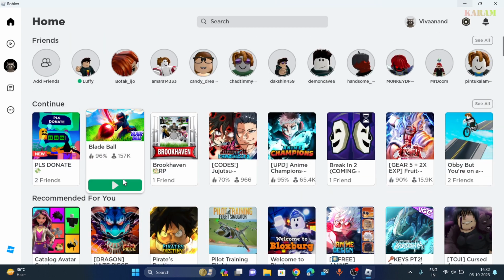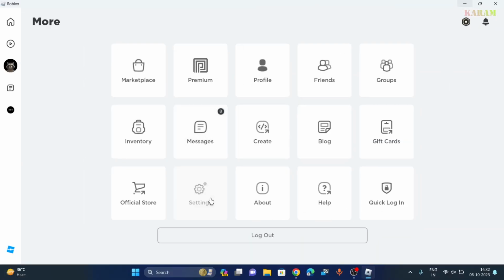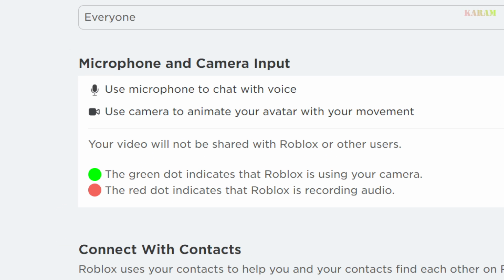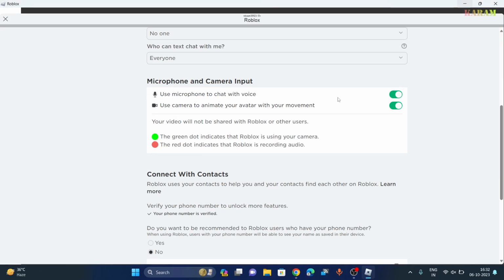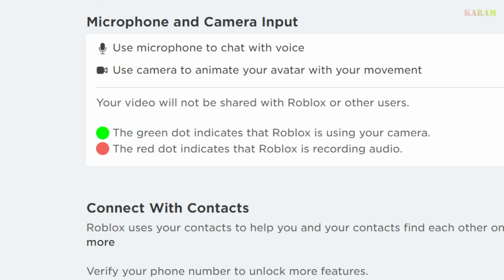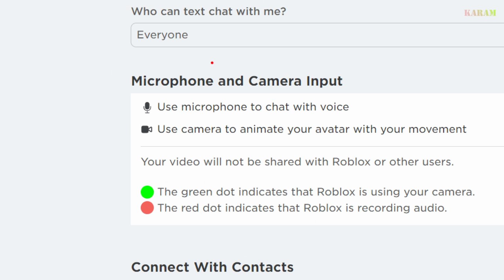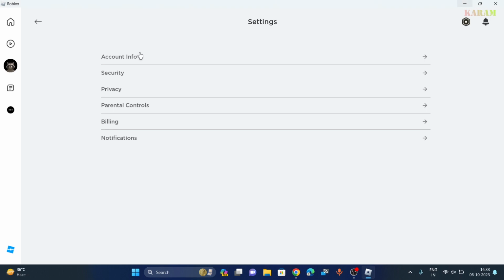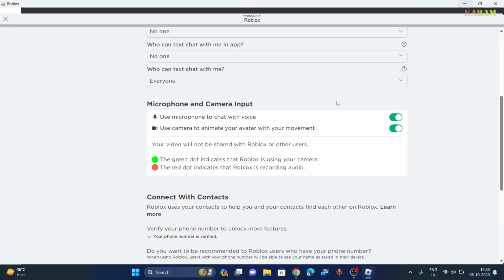Roblox: how to enable or get voice chat on roblox mobile, pc or iphone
In this video, we will go through how to enable voice chat on roblox and how to get voice chat on roblox mobile. If you want more videos like how to use voice chat on roblox then subcsribe to our channel

TIMESTAMPS
0:00 Introduction
0:45 step 1
1:30 step 2
2:23 step 3
2:40 conclusion